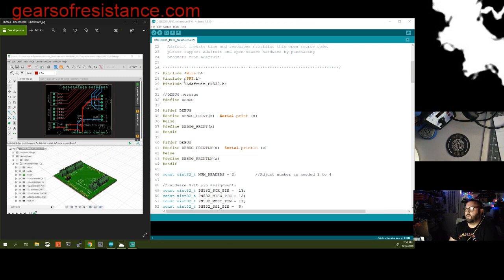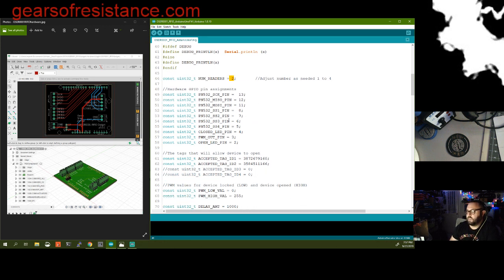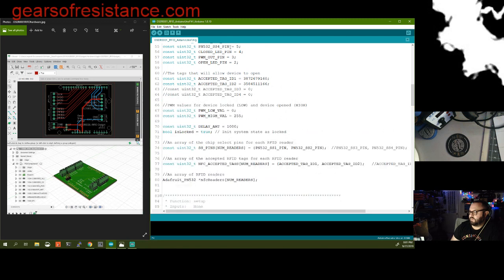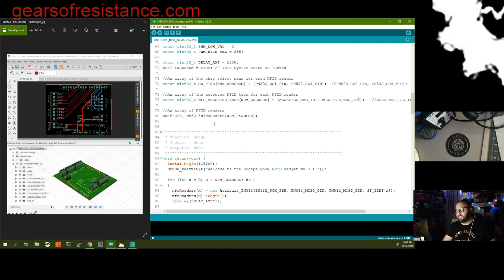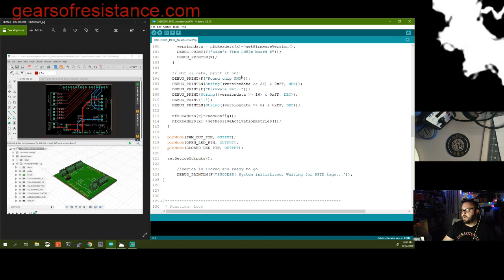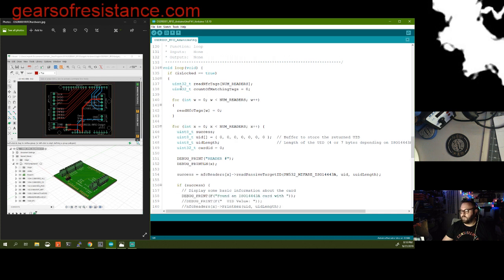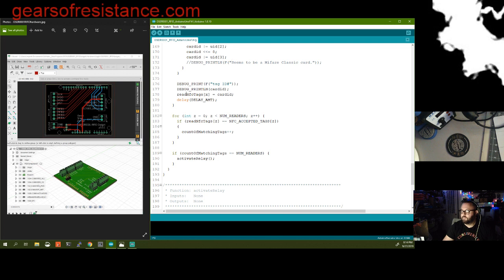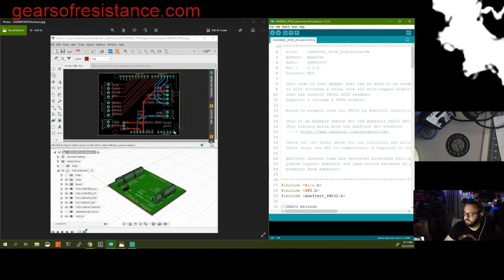Designing an Escape Room Gadget with Arduino, Eagle, Fusion 360: RFID Part 2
Like escape rooms? Wanna know how to make an RFID puzzle gadgets for escape rooms?  In this video series, we will look at the tools and steps to create the electronic hardware, firmware, and mechanical components for an RFID-powered escape room gadget.

Part 2 is focused on the firmware.